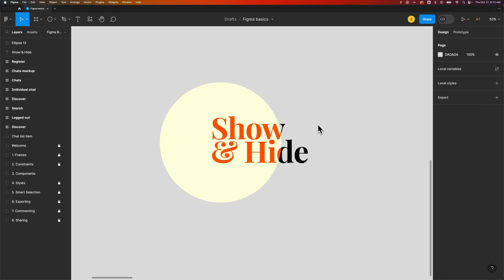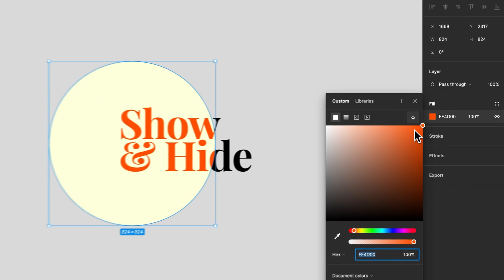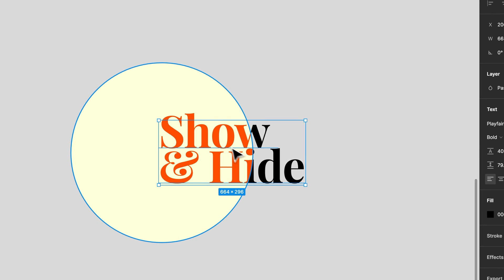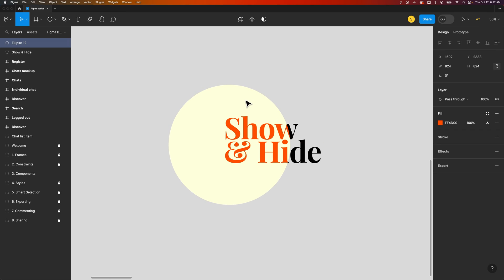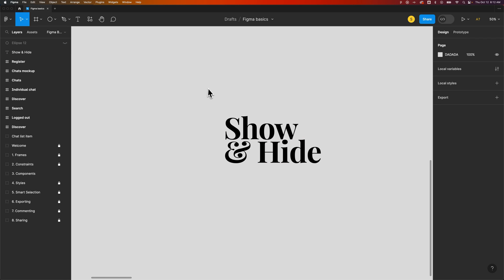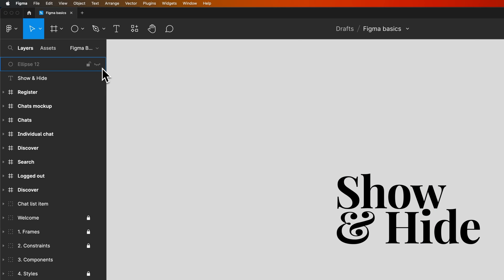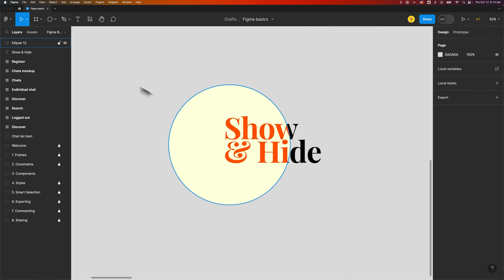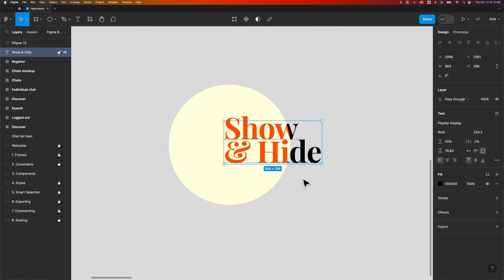How to Show & Hide Layers in Figma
In this Figma tutorial, learn how to show and hide layers in Figma. You can hide layers in Figma with the shortcut key, or by toggling on and off visibility in the Layers panel.